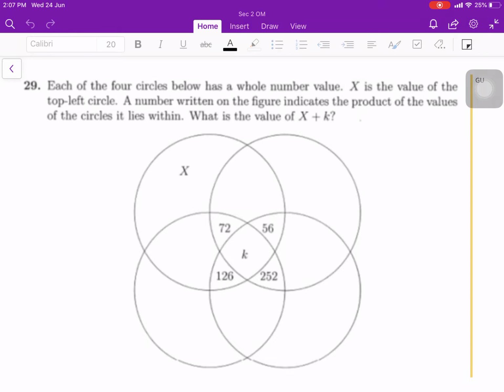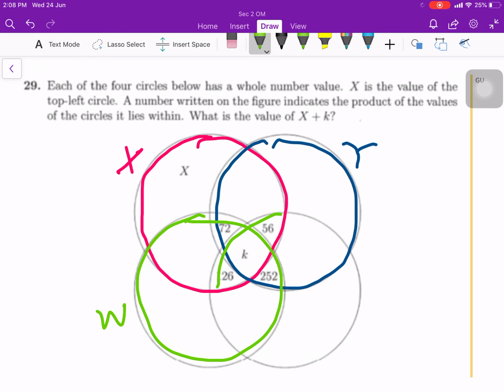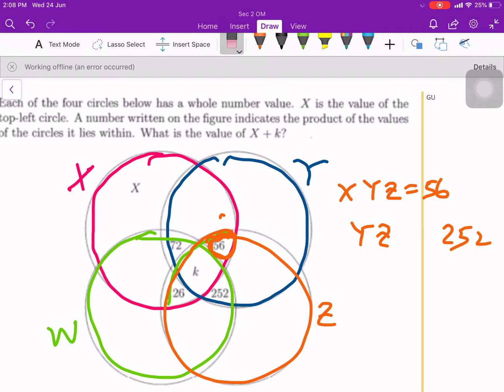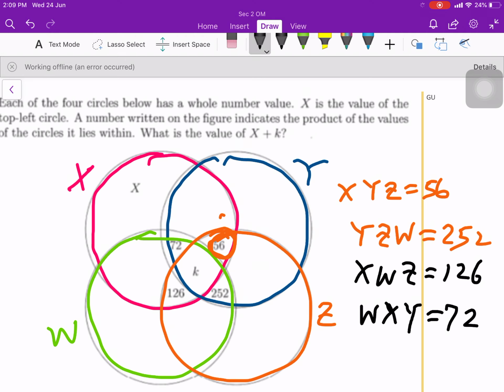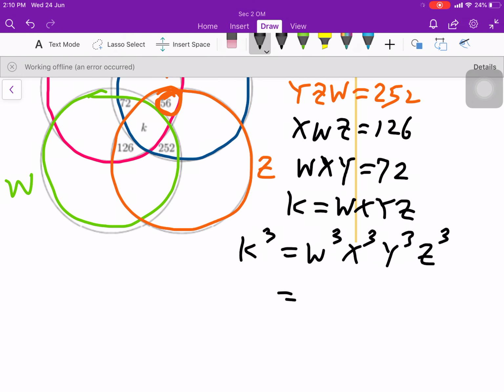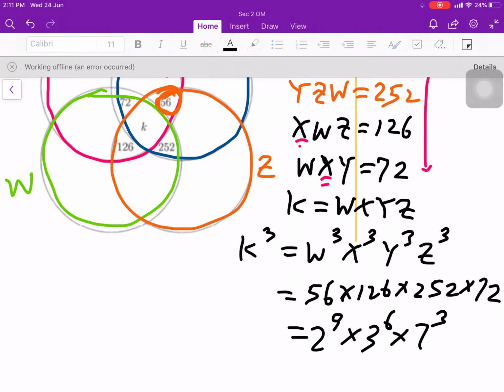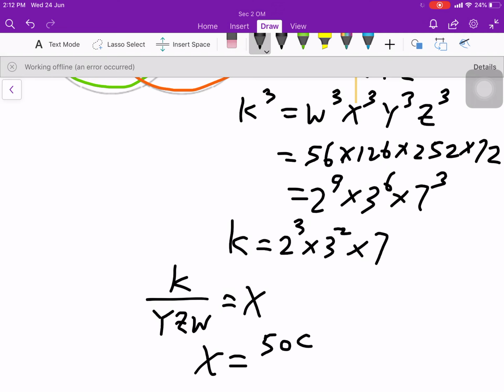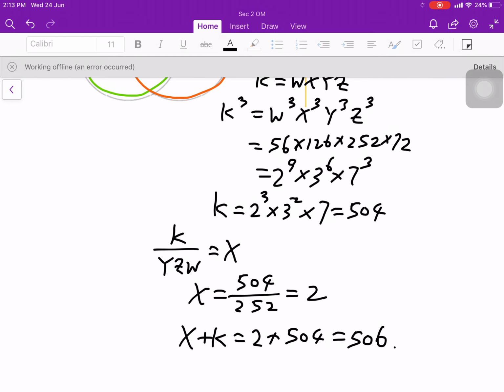3 July 2026